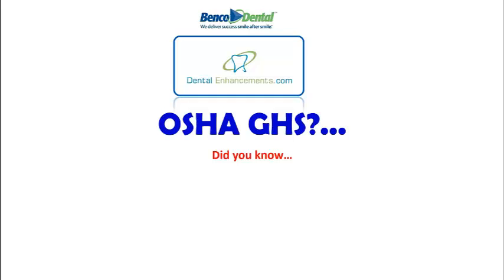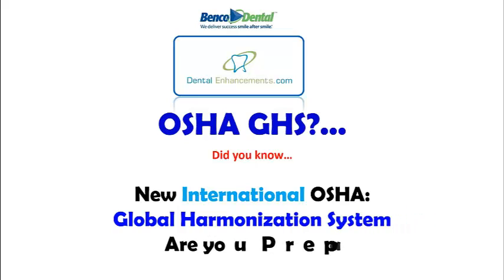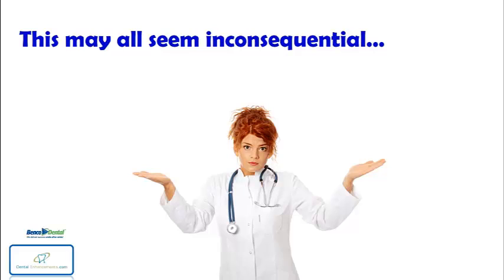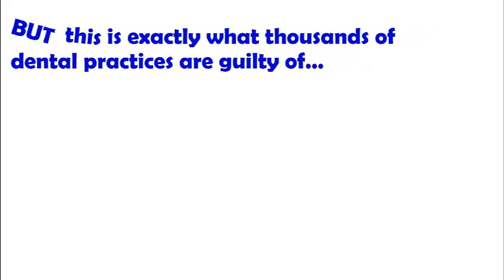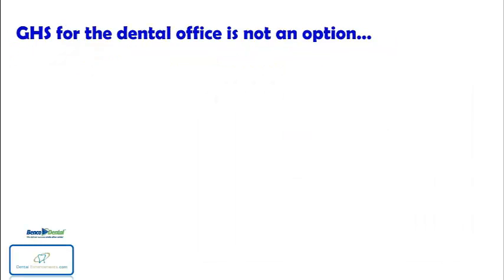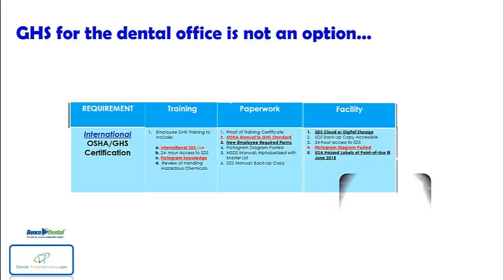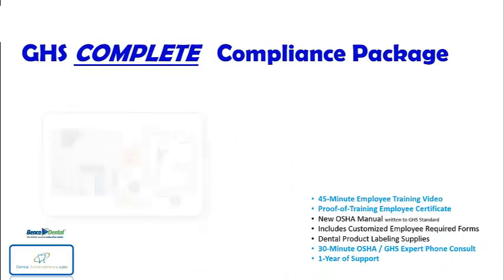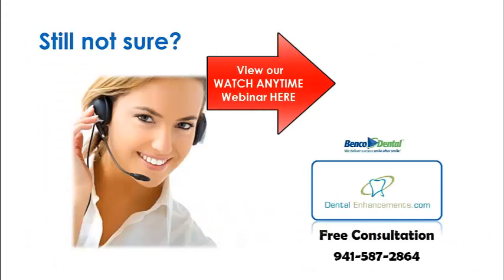Dental Enhancements Benco OSHA GHS Video 2019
Dental Enhancements, Inc., (D/E) has created this private page to keep all Benco TRs within easy reach of our current flyers.

If you would like a hard copy of our OSHA made EASY™ & HIPAA made EASY™ Flyers, Tear-Sheets & Laminate Cards – please email or text at or .